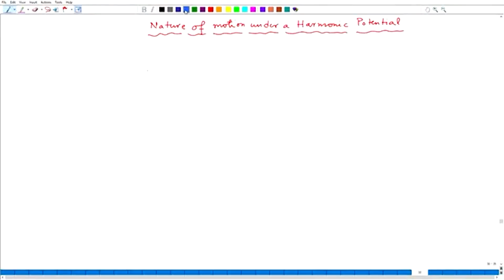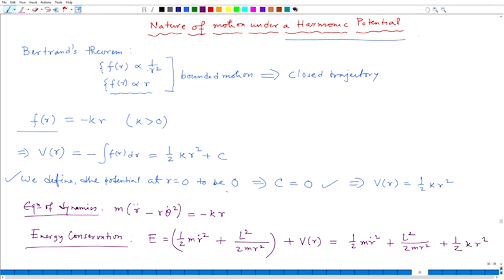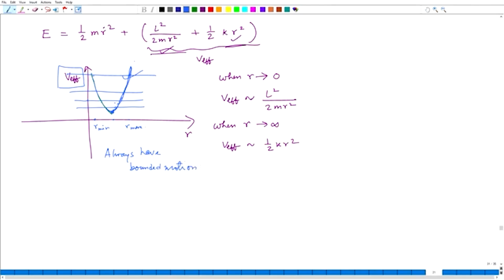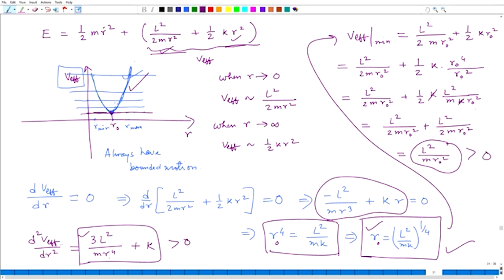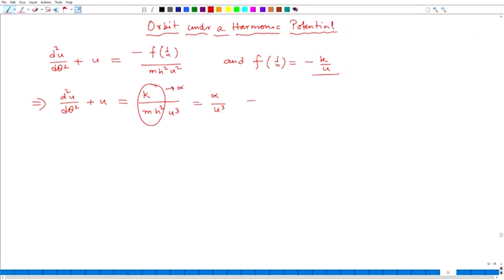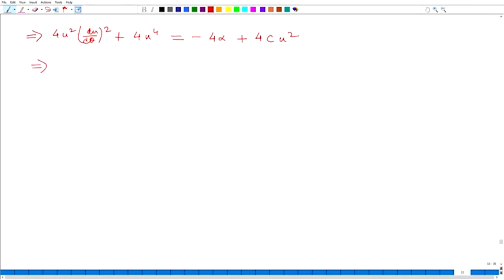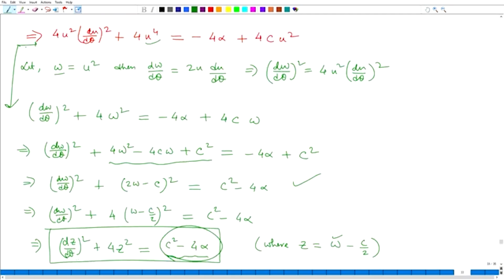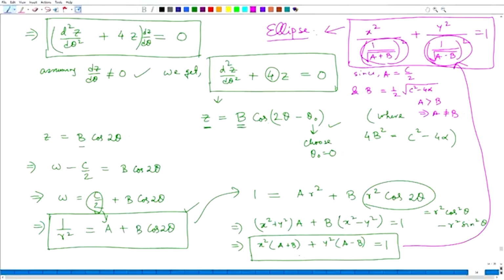Nature Of Motion Under A Harmonic Potential